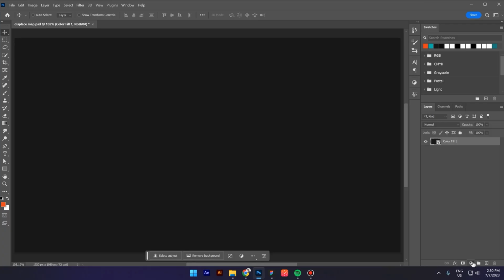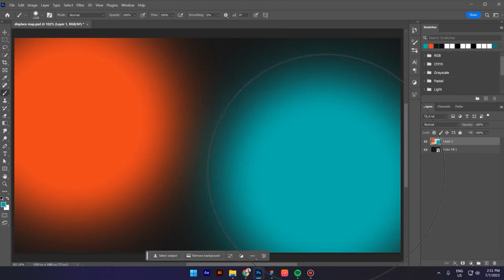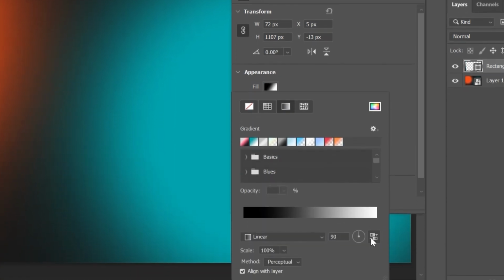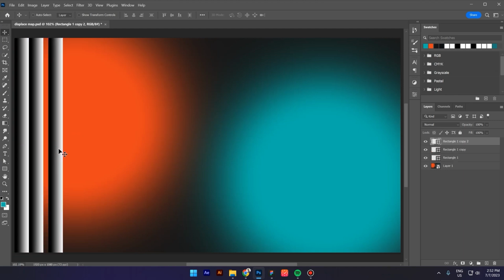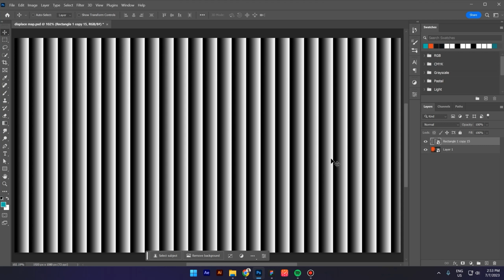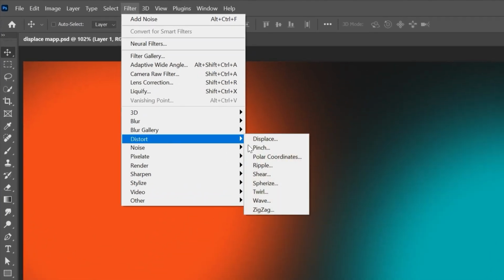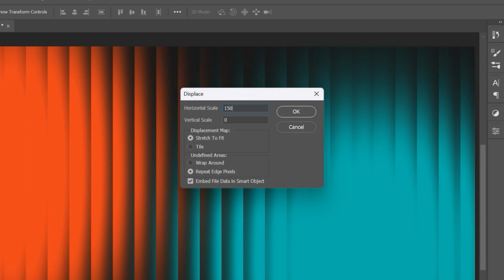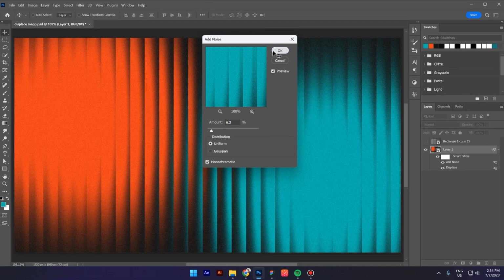Cool gradient in Adobe Photoshop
In this quick tutorial, you'll learn how to create a cool gradient for your graphic design projects using Adobe Photoshop